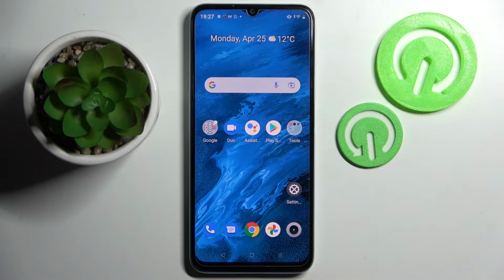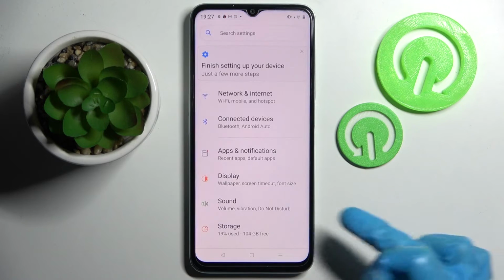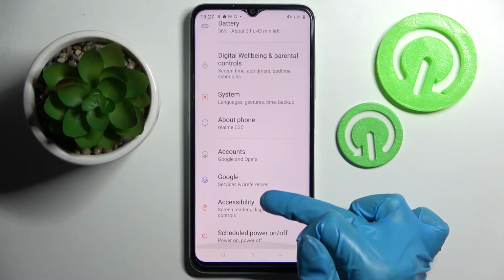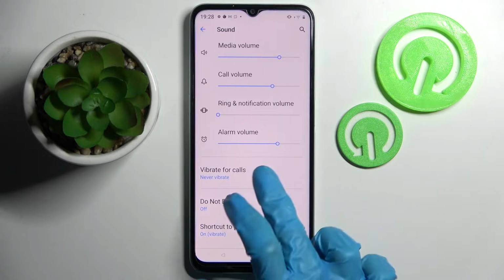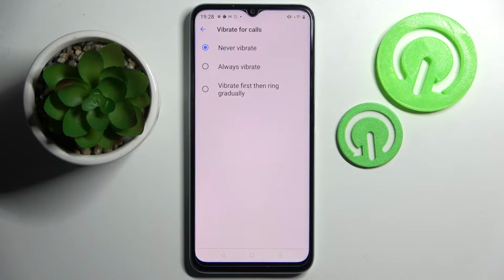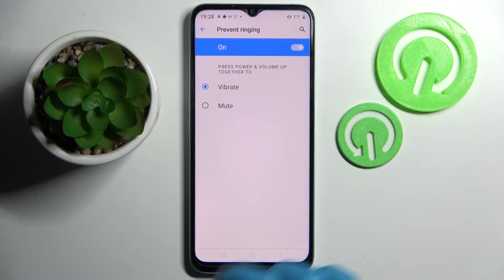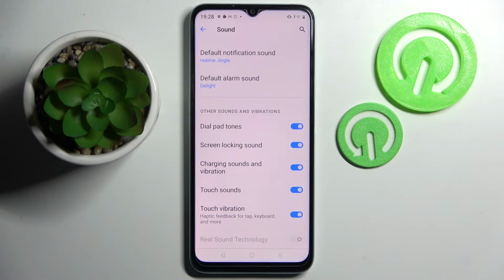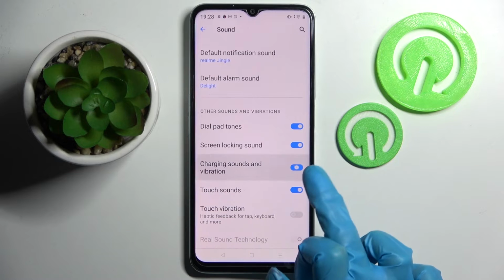How to Manage Vibration Options in Realme C35 - Enter Vibration Settings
Do you wish to locate the vibration settings in Realme C35 smartphone? Watch the above instruction video and see by yourself where the vibration options are in order to manage them in a way that you prefer.

How to open vibration settings on REALME C35? How to enter vibration settings on REALME C35? How to change vibrations on REALME C35? How to adjust the vibration pattern on REALME C35?